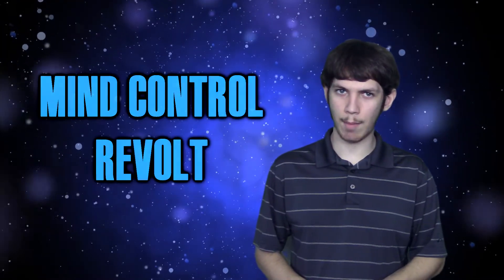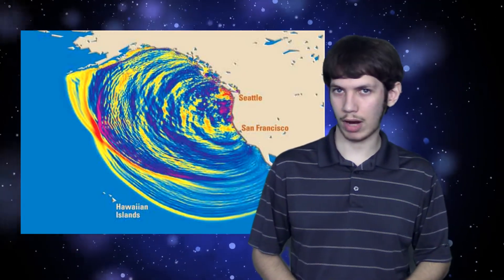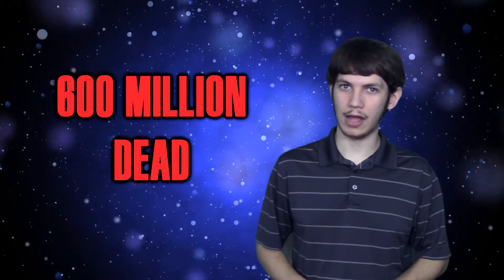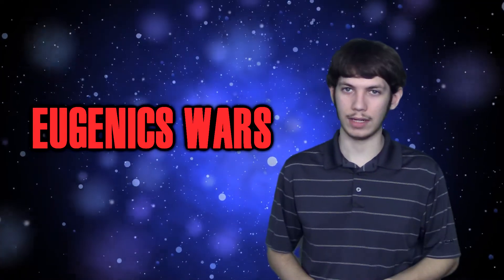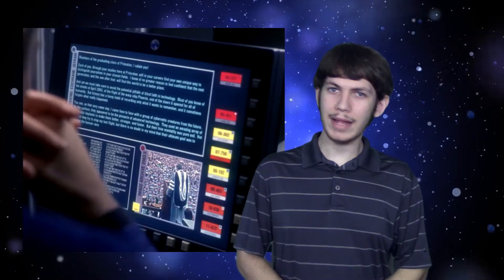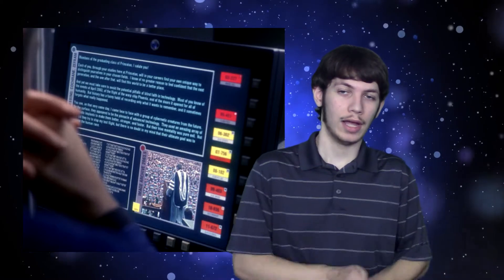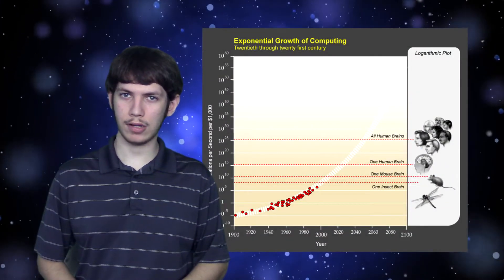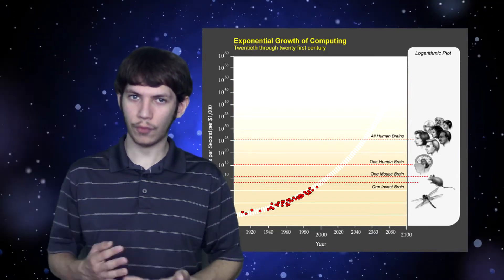What Happens in Star Trek's Late 21st Century?